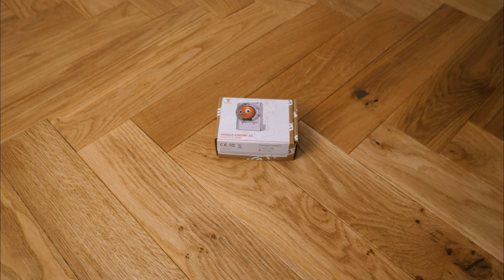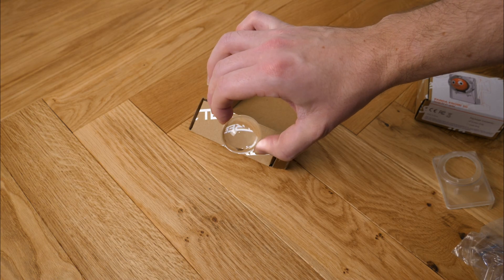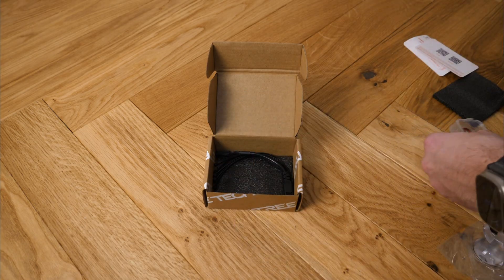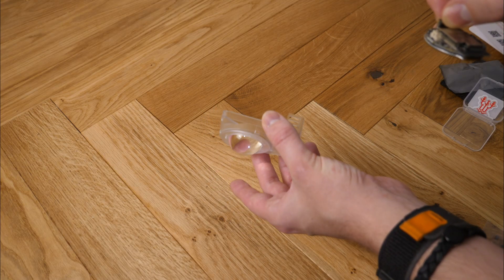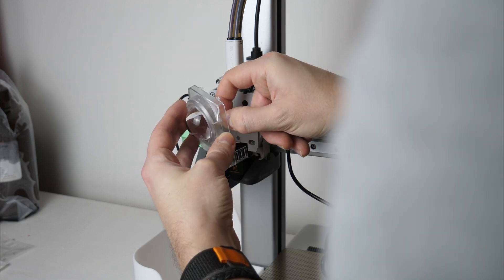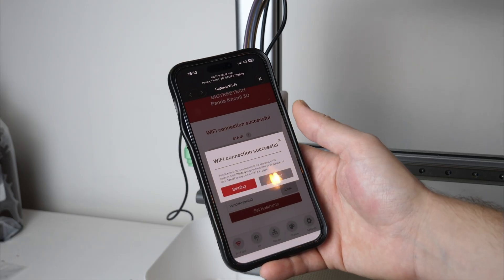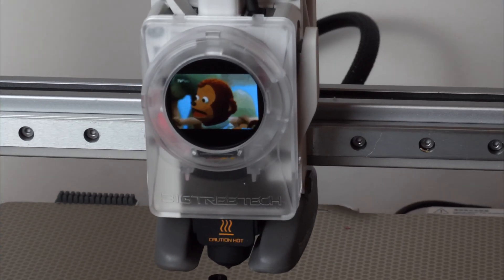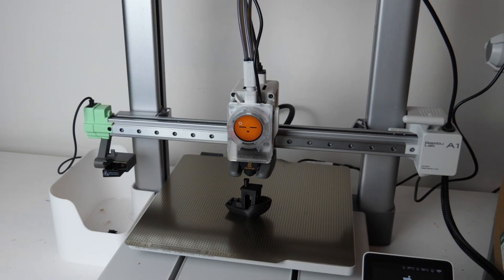Bambu Lab A1 LCD Display - Panda Knomi 3D Unboxing and Setup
Today we looked at the Big Tree Tech Panda Knomi 3D Display

Link to the display

The stuff I use to print:
PLA Filament
Chitu E1 Filament Dryer